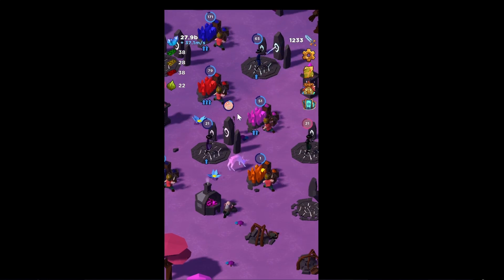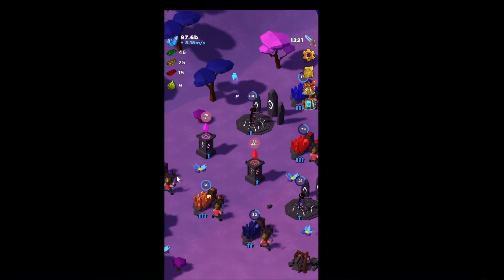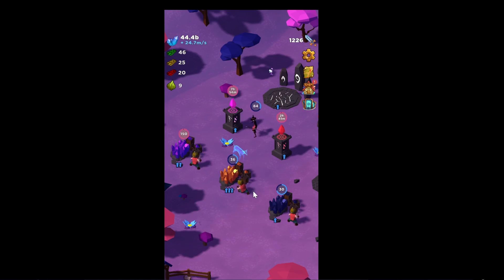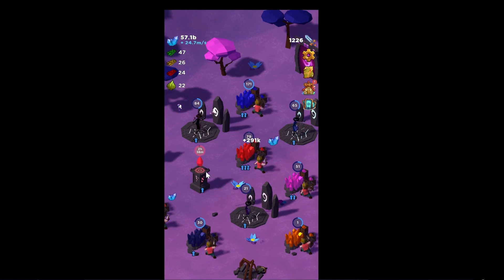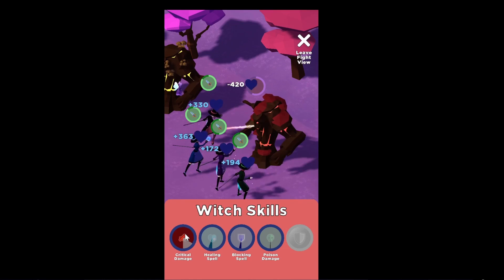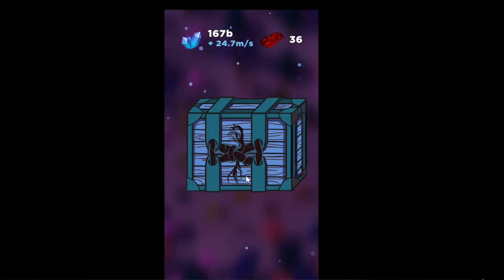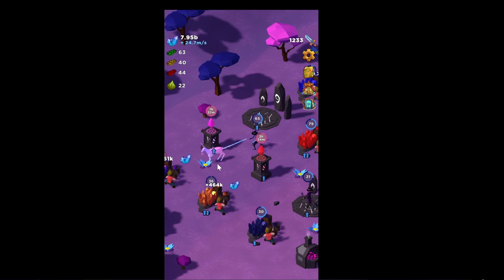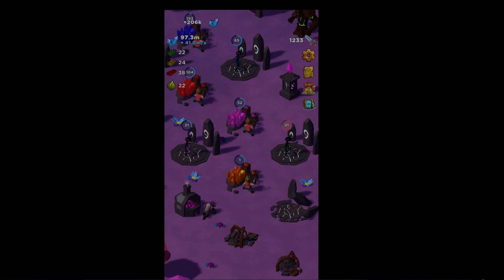Rebuild the Swarm in Swarm of Destiny - First Impressions Gameplay!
First Impressions playlist Swarm of Destiny: Fantasy World AfK Idle RPG Mix is about reclaiming your world from the bad guys. Defeat the trees to reclaim your buildings. Mine for gems and get the witches back to fight for you. Kill the innocent deers and steal their gems. Hm? Who's the bad guys you ask?